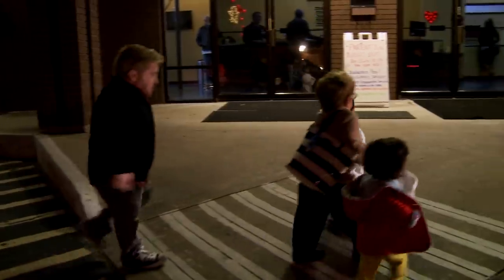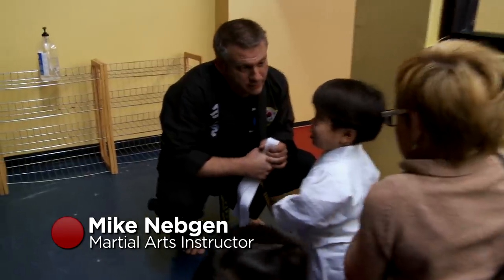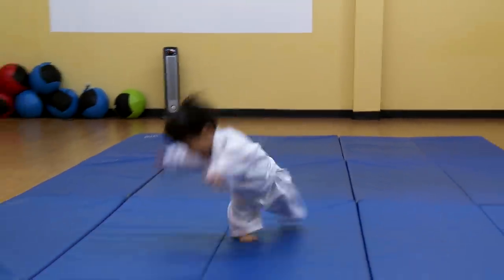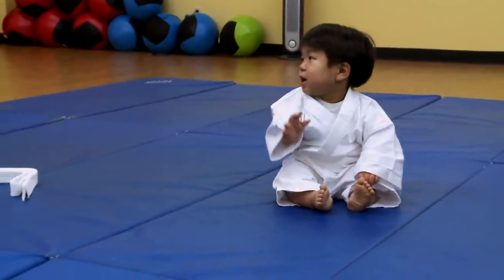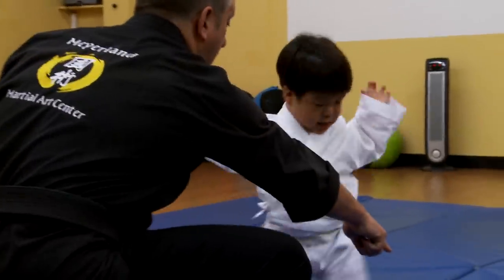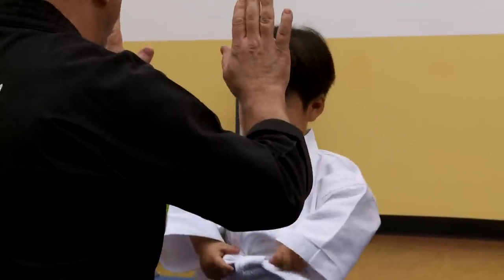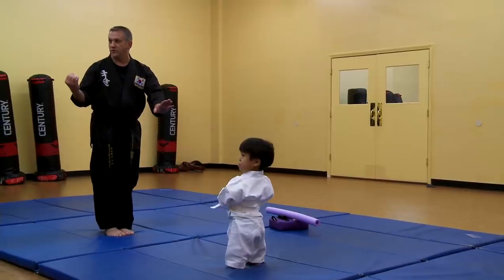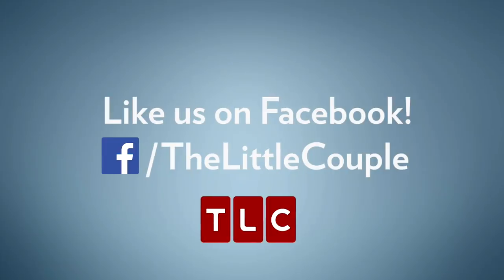Will's First Karate Lesson | The Little Couple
Will's patience and focus are tested in his first karate lesson.